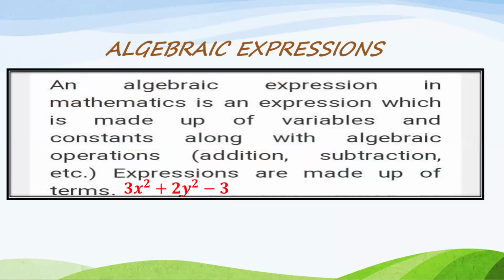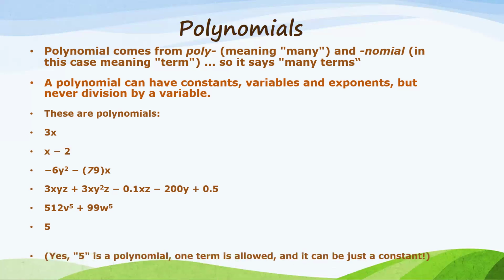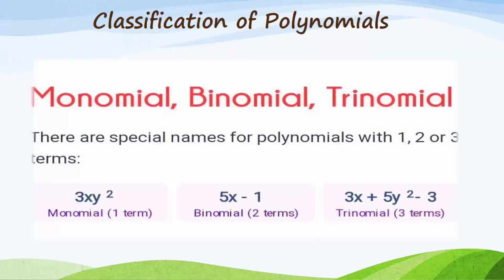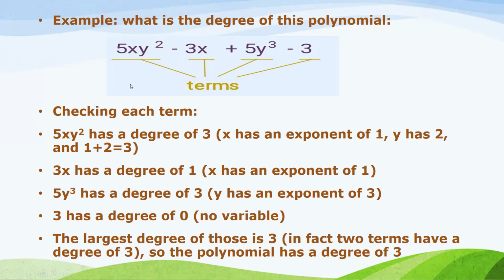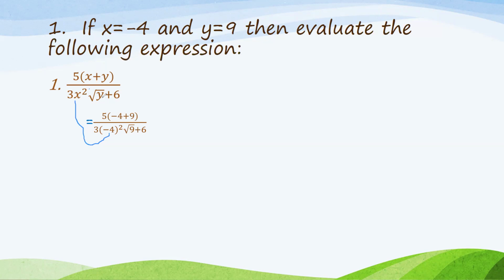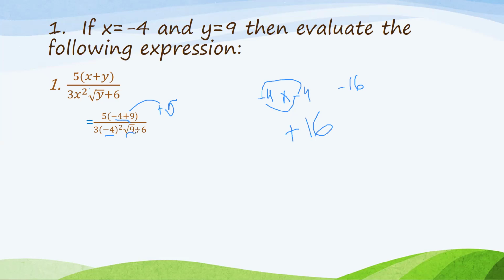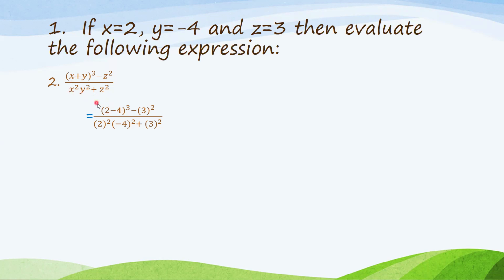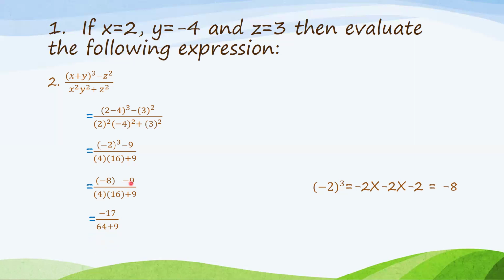Value Putting Question